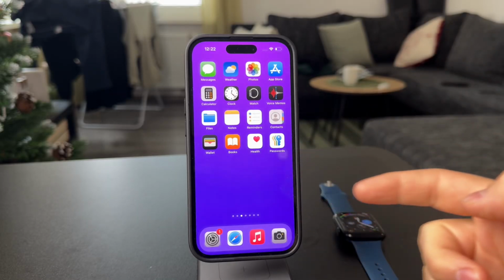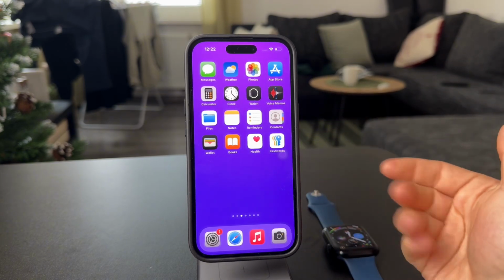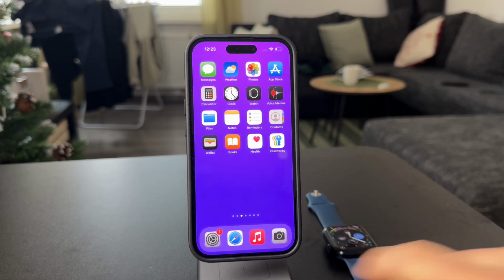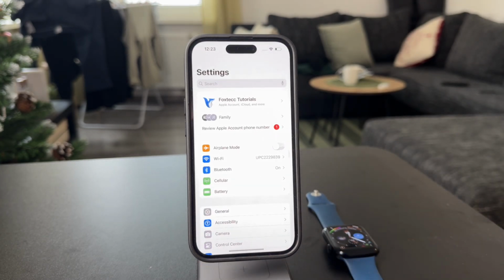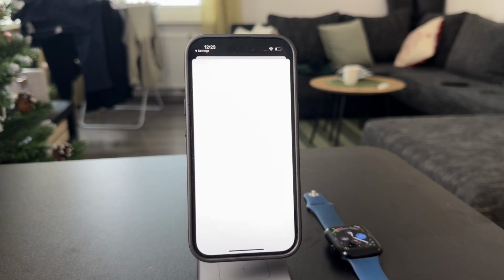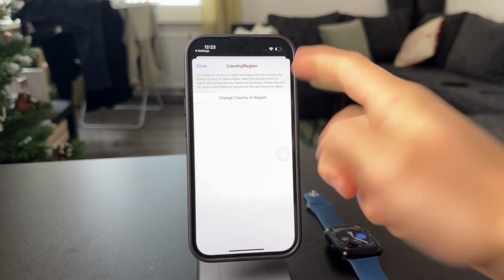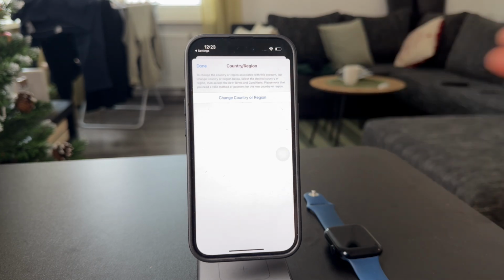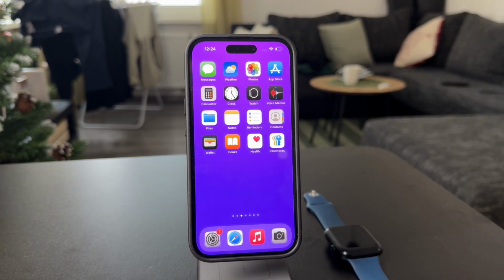How to Change Your Apple Watch Country Store (tutorial)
In this tutorial, discover how to change the country store associated with your Apple Watch. The video walks you through the necessary steps to update your regional settings and switch the App Store to a different country. Follow along for a clear guide on navigating settings on both your iPhone and Apple Watch to successfully change your country store, ensuring access to apps and features specific to your new location.